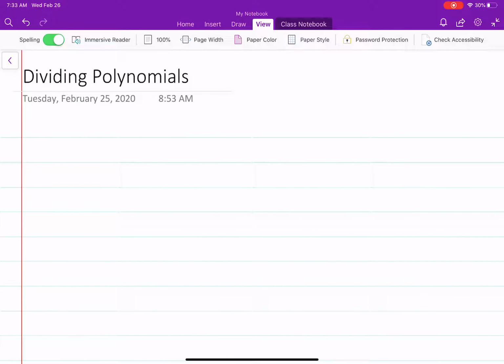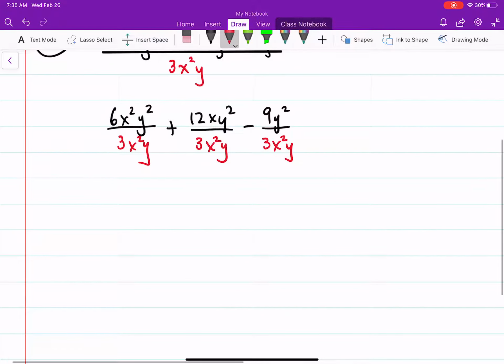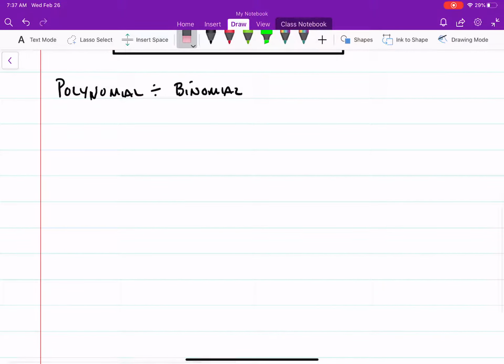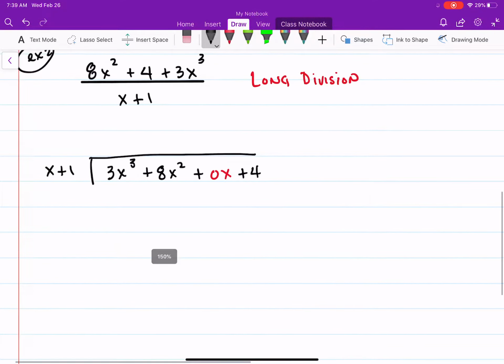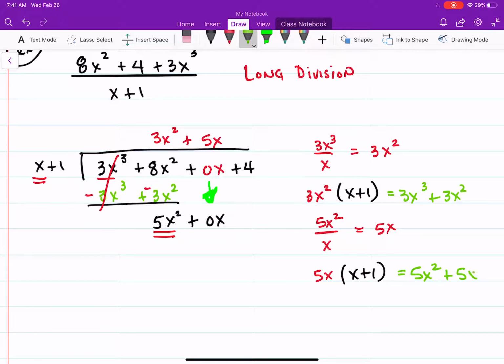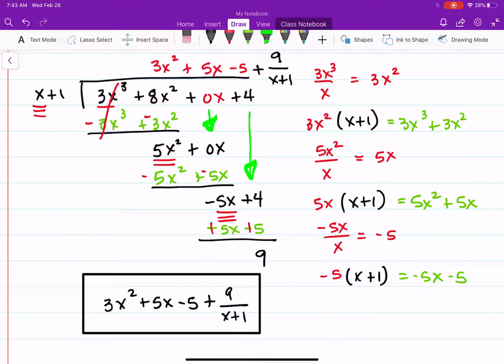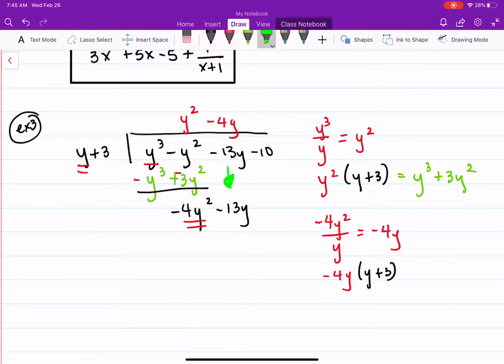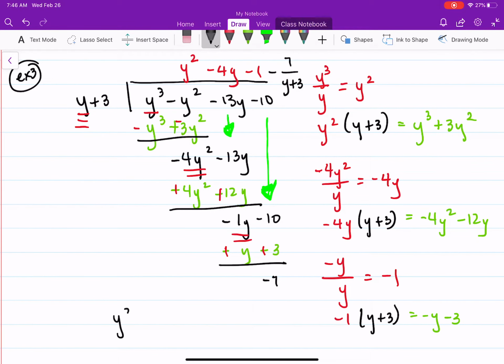19. Dividing Polynomials